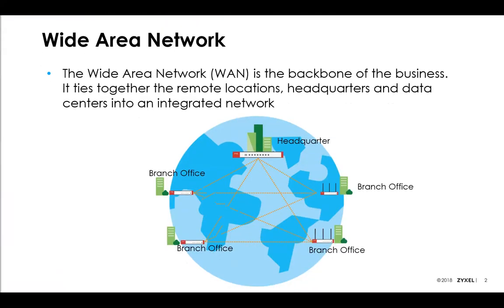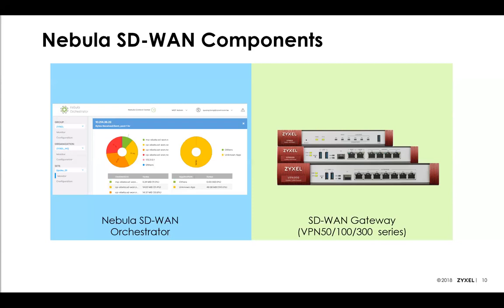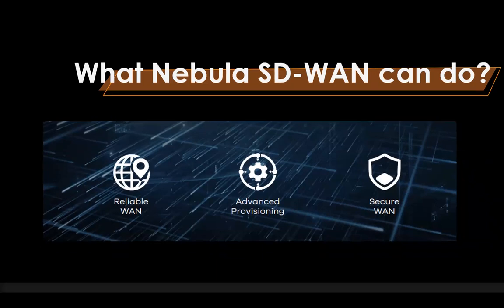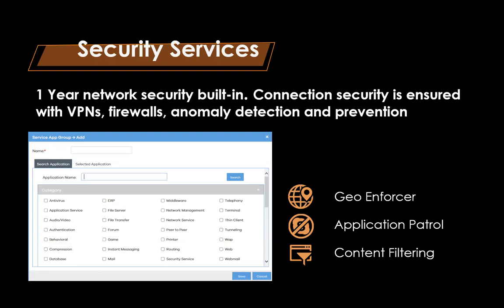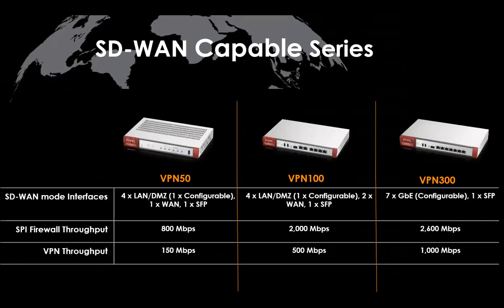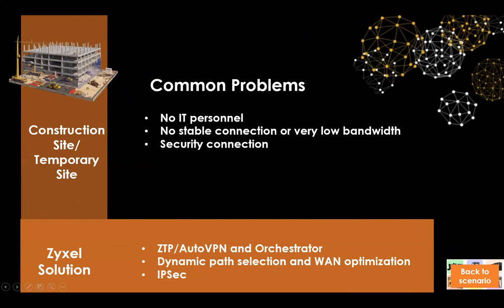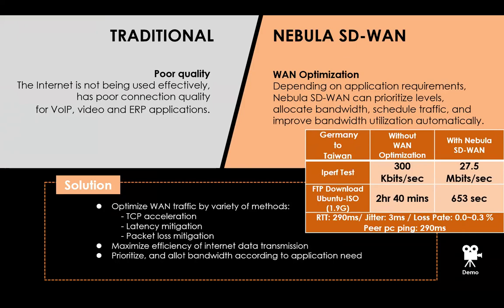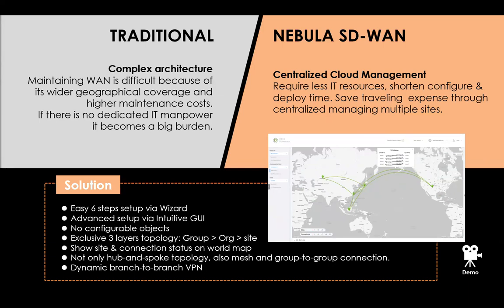SD WAN am Beispiel Zyxel Nebula erklärt (Fokus Filialisten Deutschland / Europa)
SD WAN Wiki
SD WAN Erklärung
SD WAN für Filialisten in Deutschland und Europa